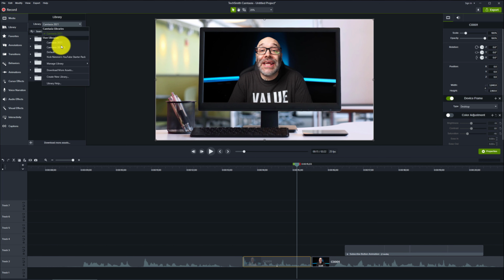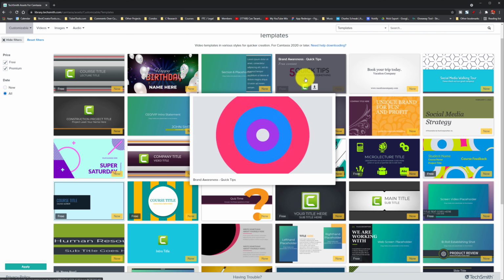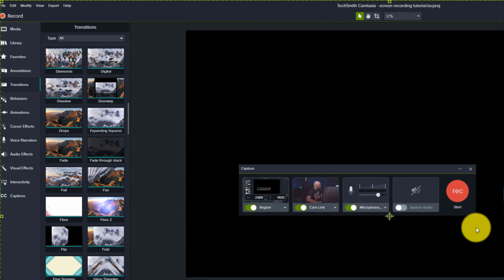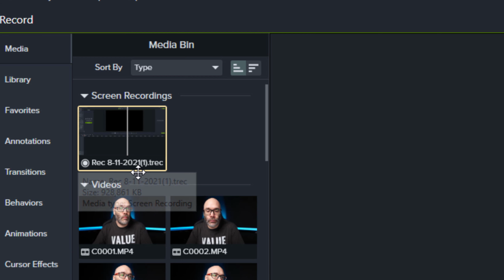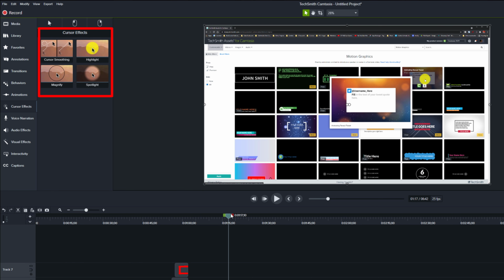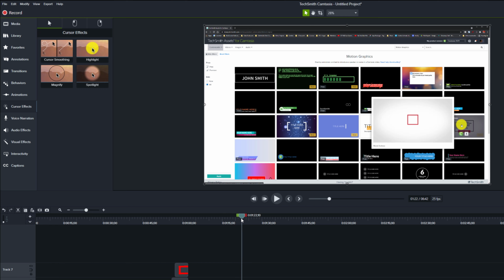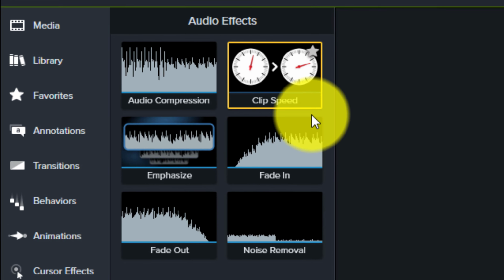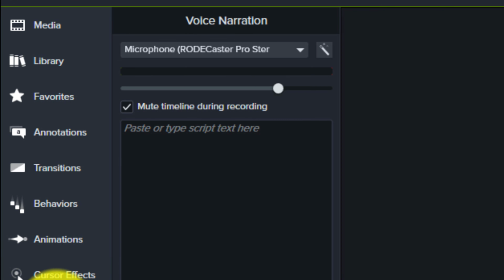Easy Video Editing Software For NEW YouTubers - Camtasia 2021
This easy video editing software for YouTube will help you make great videos without the headache of dealing with a complex user interface. In addition to video editing, you can also use Camtasia to record your screen and even make your voice sound better. This is a perfect solution for new YouTubers.

Get thumbnails, intros and other templates at PlaceIt.